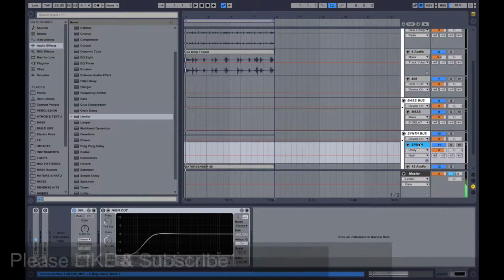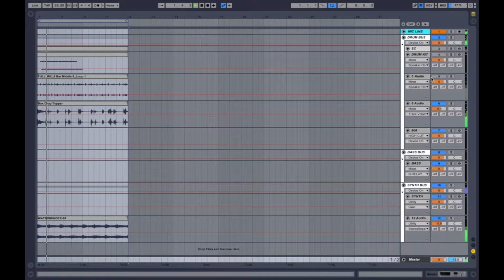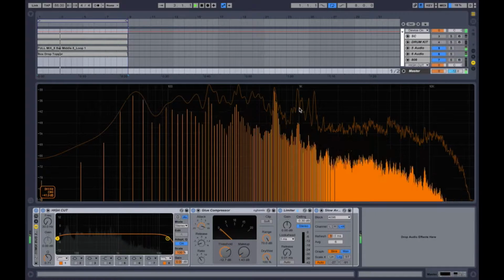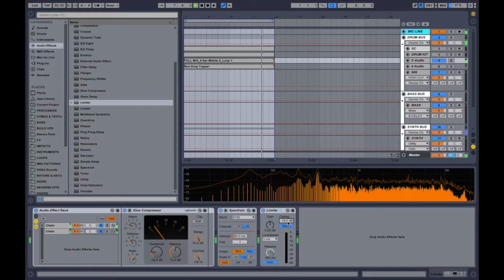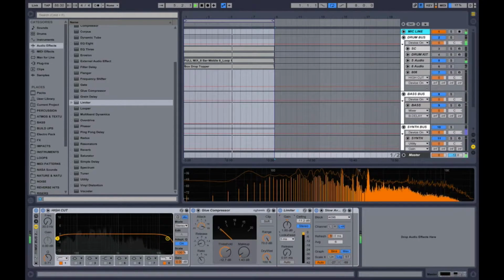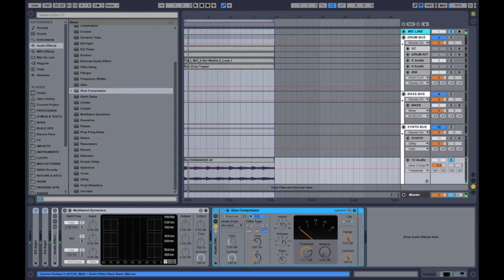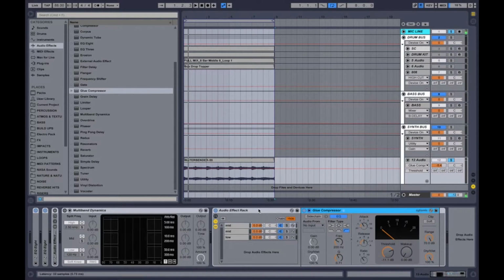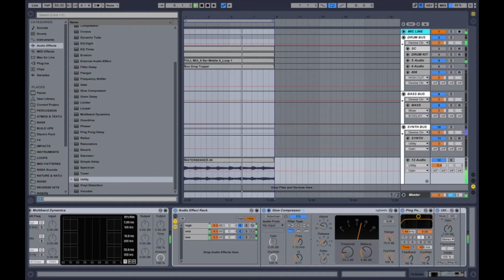ABLETON LIVE: Audio Effects 103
In depth explanation of how to use Ableton's default Limiter, Spectrum, and Multi- Band Comp. [actually i design my own multi band with the stock Glue comp]